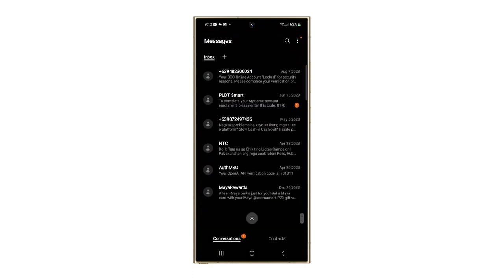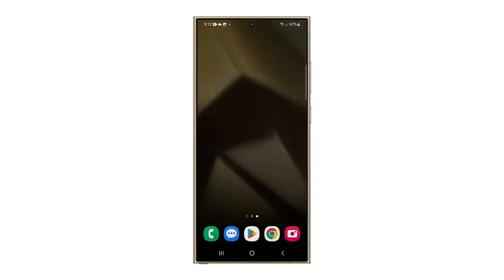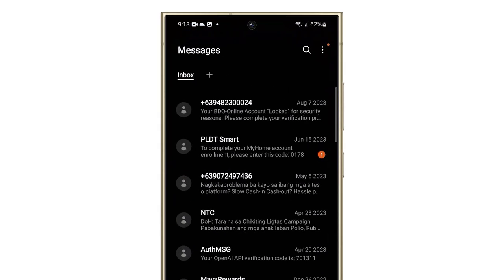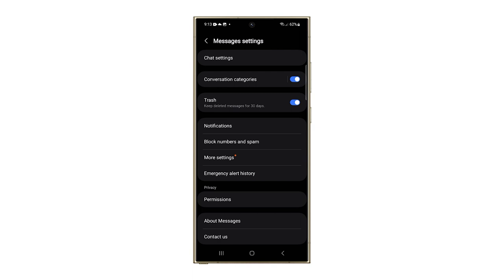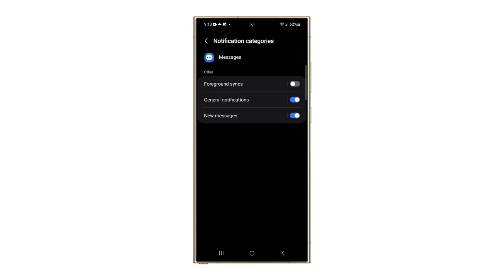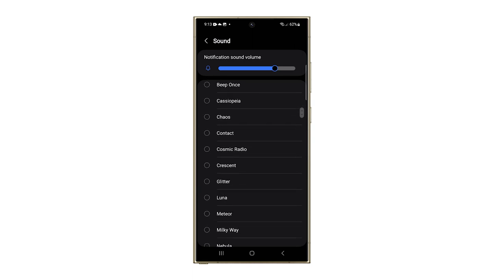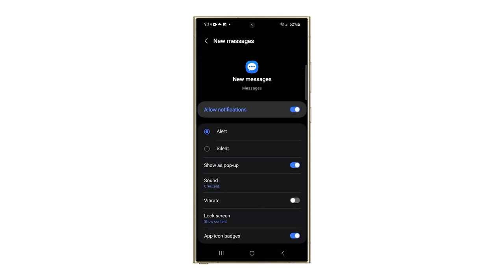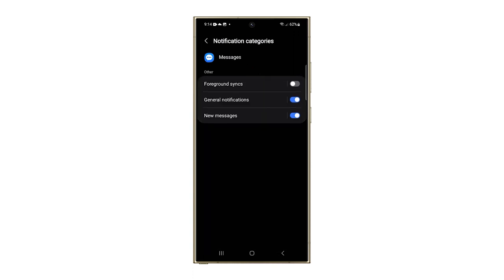How to Change Incoming Text Notification Sounds on Samsung Galaxy (2024)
Changing the incoming text notification sound on your Samsung Galaxy phone helps you quickly distinguish text messages from other notifications using only sound.

This is how it’s done:

1. Launch the Messages app.
2. Tap the More options icon at the upper-right part of the screen.
3. When the menu appears, select Settings.
4. Inside the Messages settings screen, find and tap Notifications.
5. Swipe up a bit and tap Notification categories.
6. Tap new messages.
7. Now select Sound.
8. Swipe up to view the list of text tones you can use. Tap on the one you want to use and you should be able to hear its preview.
9. After choosing the text tone you like, tap  the back arrow to save it.